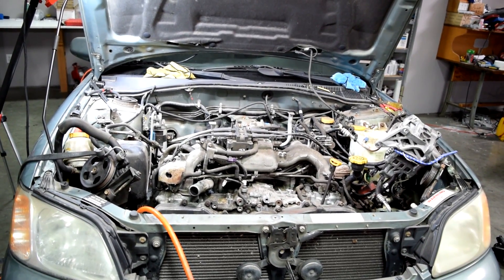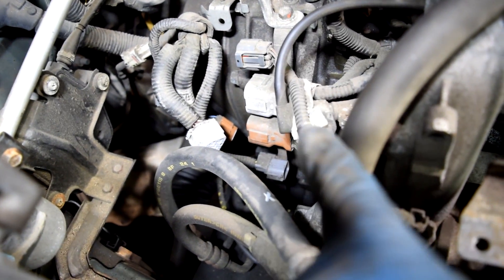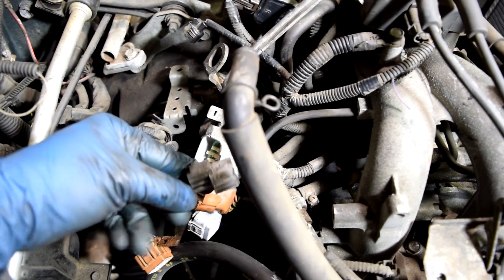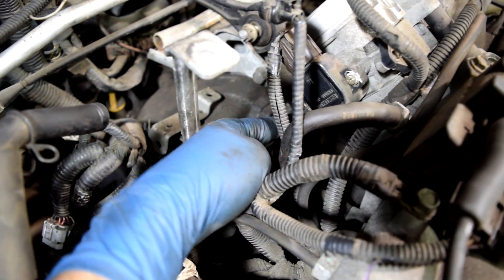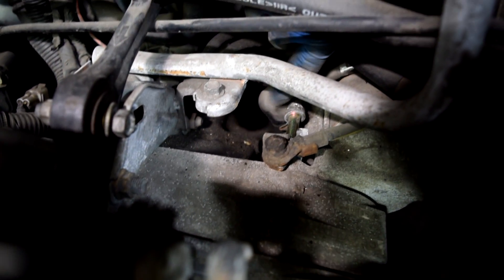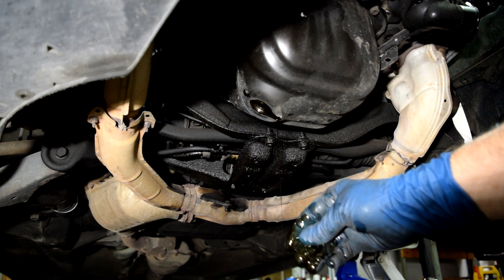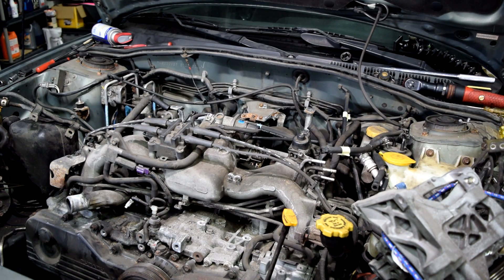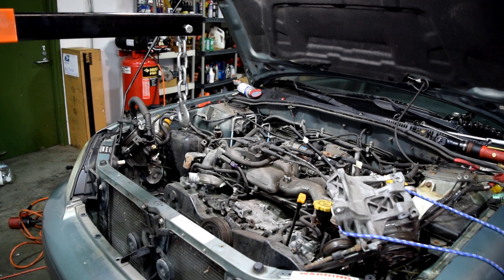Easy Subaru Engine Removal - Engine Swap or Head Gasket Replacement Part II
Here is Part II of a Step by Step explanation and a Bolt by Bolt video of how you can remove a Subaru engine, whether you want to swap your engine or simply remove it for better access to the cylinder heads for replacing the Head Gaskets. Which do tend to go bad on these car's quite often.